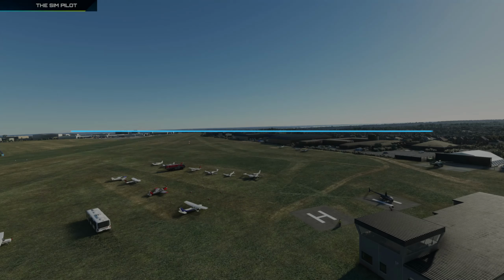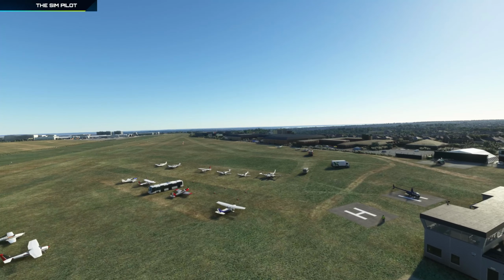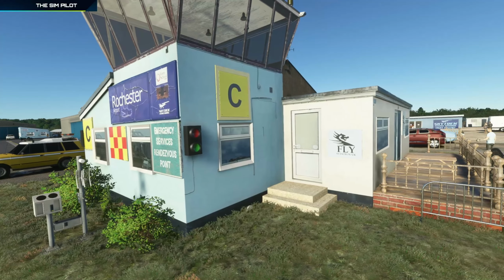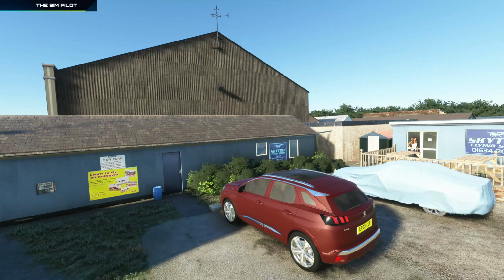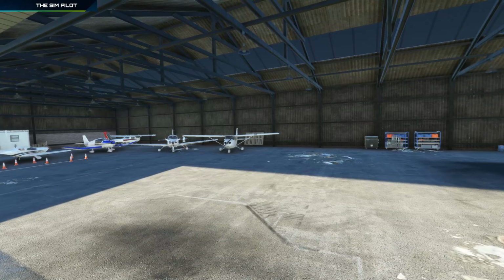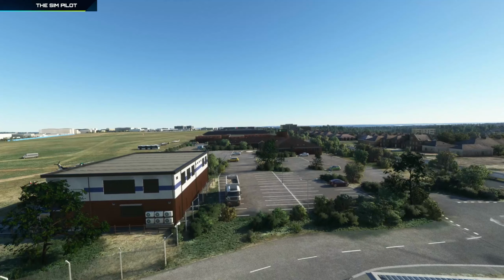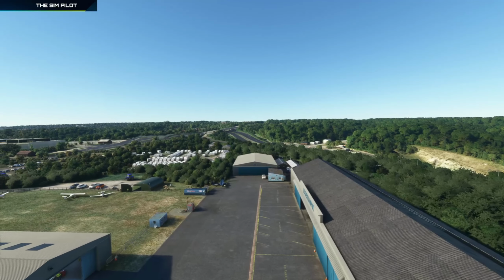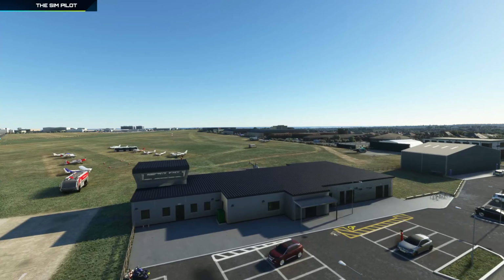MSFS2020 | Review | Rochester Airport (EGTO) by Burning Dlue Design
Hello everyone, in this video I'll be reviewing recently released EGTO Rochester Airport by Burning Blue Design. Thanks to Adam from Burning Blue Design for offering a copy of this Airport for review. Burning Blue Design is great at bringing not so known airports to Microsoft Flight Simulator. Their attention to detail is extraordinary and this airport is no exception.  Enjoy!

If you'd like to grab it for yourself here is the link to their

CPU: AMD Ryzen 5600K @ 4.8 GhZ
Motherboard: Asus TUF Gaming B550M - PLUS
GPU:  Zotac RTX 3070 TI Amp Holo
Ram: 32GB Viper 3200mhz DDR-4
HDD: Crucial P2 M.2 PCI-e 500 GB